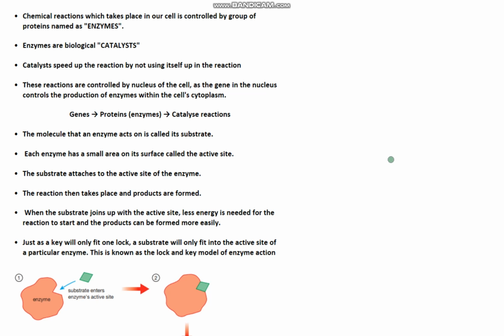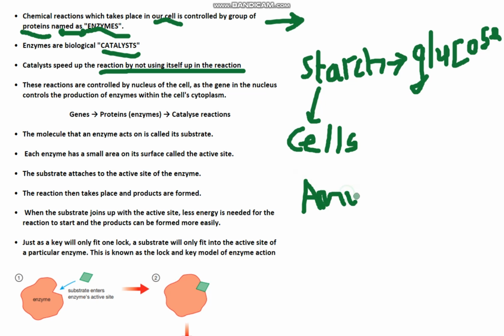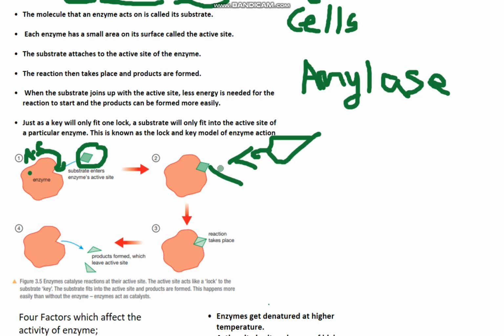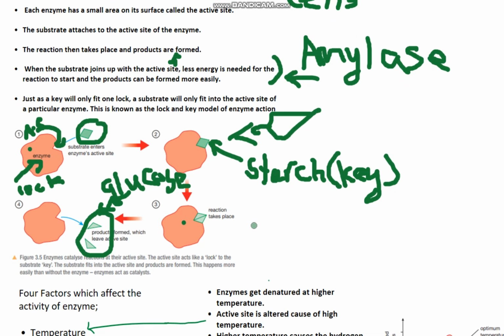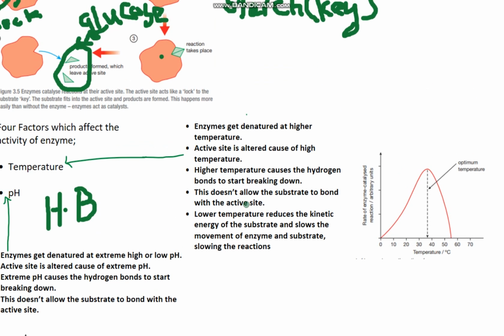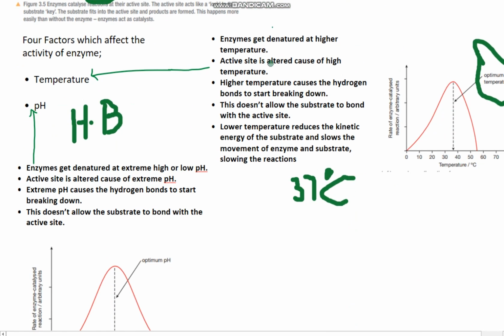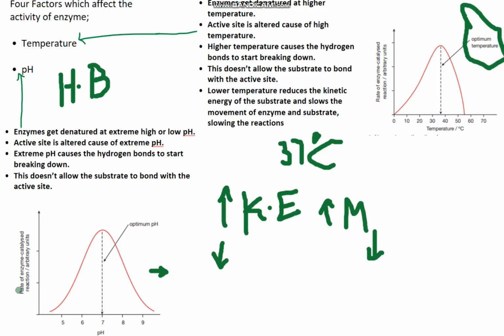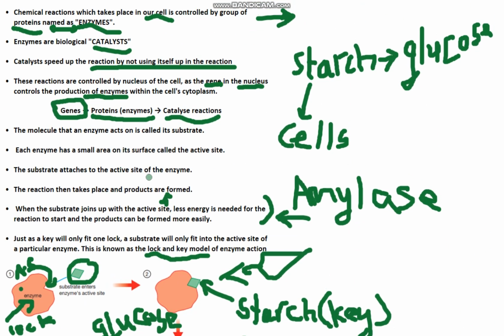EDEXCEL IGCSE BIOLOGY 9-1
Work on enzyme
Factors affecting on activity of enzymes